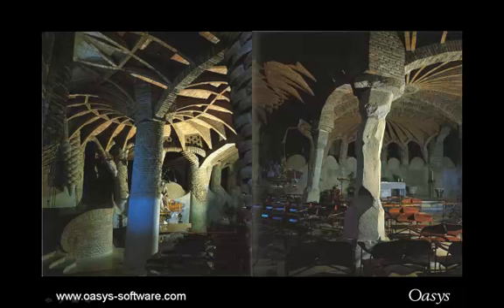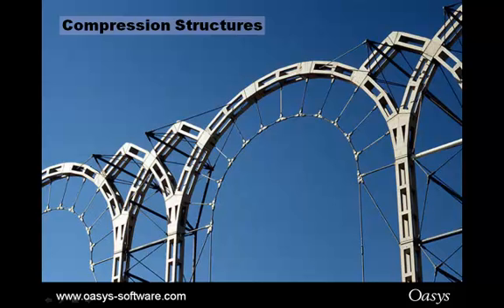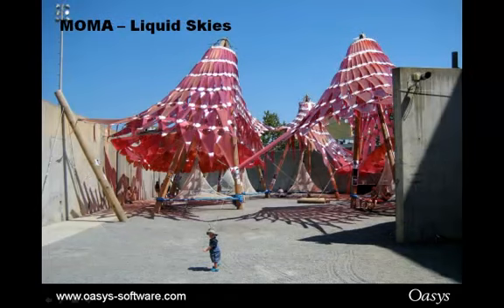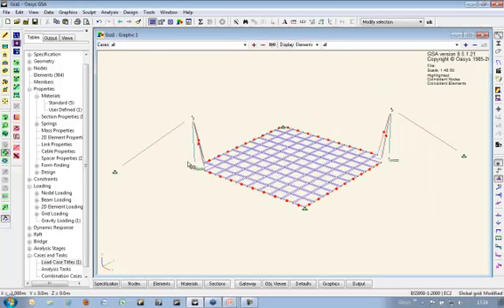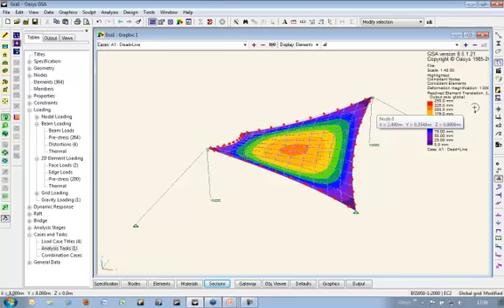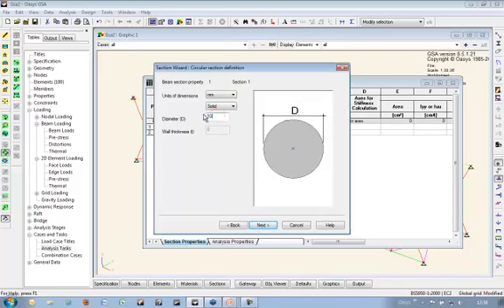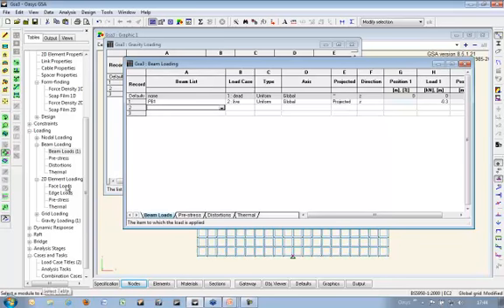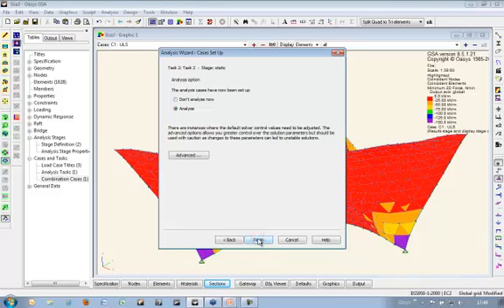Cable Nets and Grid Shells: Form-finding with Oasys GSA Fabric (Oasys Software Webinar)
Most building structures tend to be heavy and inefficient, but sometimes you need a structure to soar. In these situations, the geometry is crucial to achieve light-weight members free from bending stresses. Find out how you can use GSA to find the geometry needed for tension-only structures like tents and cable nets, and compression-only structures like grid shells and domes at our free webinar.